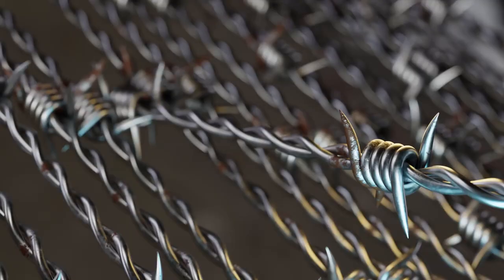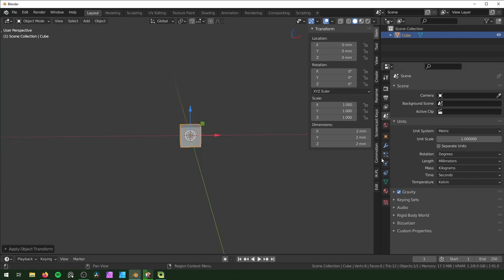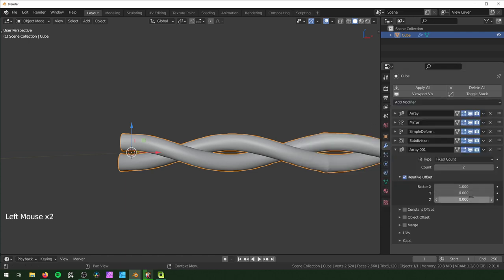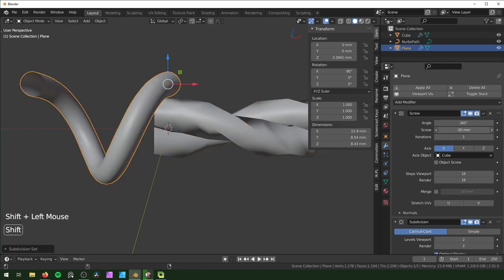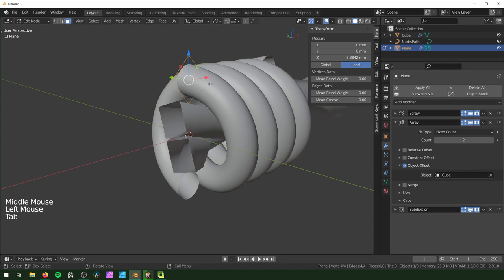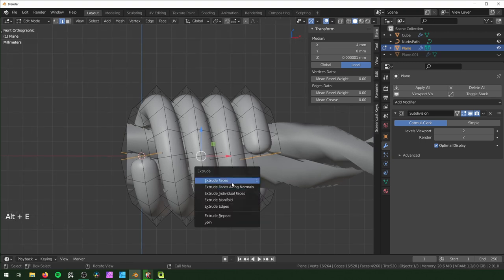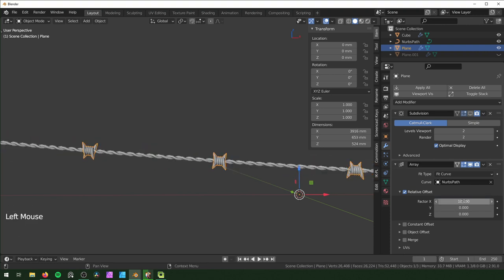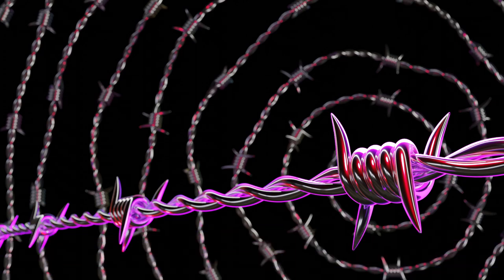How To Make Barbed Wire with Modifiers in Blender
Timestamps:
Intro 00:00
Reference Inspection 0:22
Scaling and View Setup 0:42
Procedural Wire 1:54
Get Wire to Follow a Curve 3:34
Procedural Barb 4:53
Barb Duplication 6:22
Destructive Barb Modelling 8:06
Get Barbs to Follow a Curve 9:58
Adjusting the Curve 10:34
Common Problems 11:02
Outro 12:35

GPU: EVGA GeForce RTX 2070 SUPER
CPU: AMD Ryzen 9 3900X
Motherboard: Asus PRIME X570-PRO
Memory: Team T-FORCE VULCAN Z 64 GB (2 x 32 GB) DDR4-3200
Monitor: LG 25UM58-P 25.0" 2560x1080 60 Hz
Drawing Tablet: XP-PEN Artist 15.6Pro
Mouse: Logitec MX Master 3s
Keyboard: Redragon K580 VATA
Speakers: Mackie CR3-X
Headphones: Beyerdynamic DT 700 Pro X
Microphone: Beyerdynamic M70 Pro X
Audio Interface: Universal Audio Volt 2